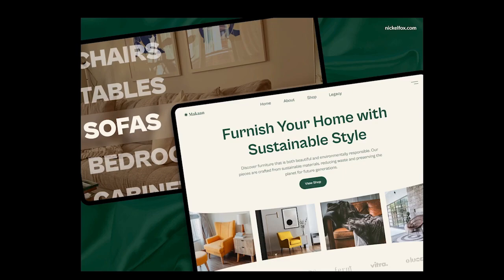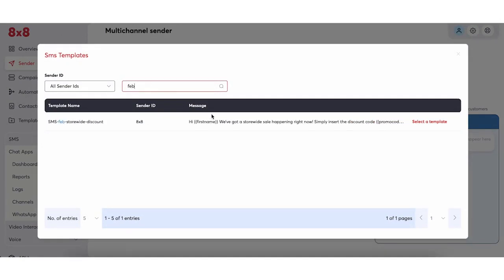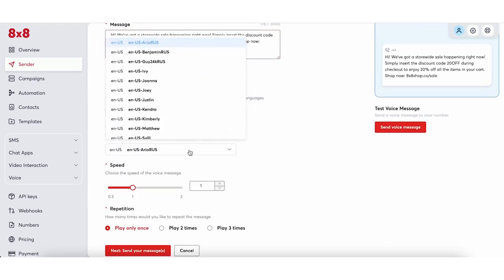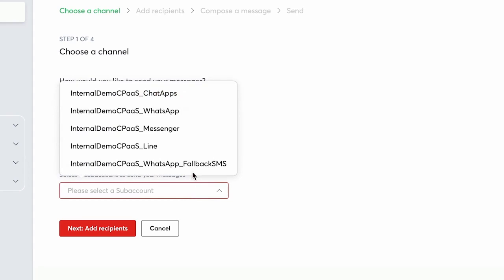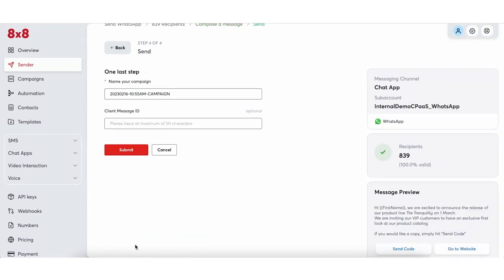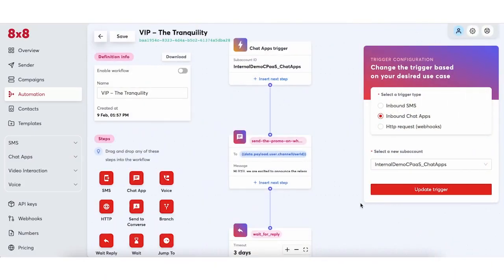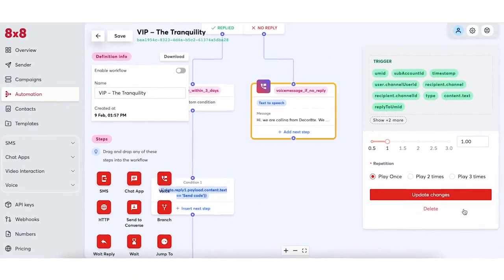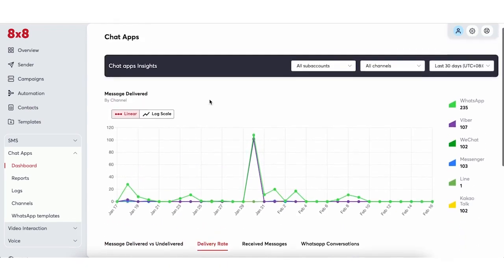8x8 demo videos - 8x8 Connect, Video Interaction, Jitsi as a Service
Find out how to use 8x8 Connect, Video Interaction, and Jitsi as a Service to engage your customers at scale.